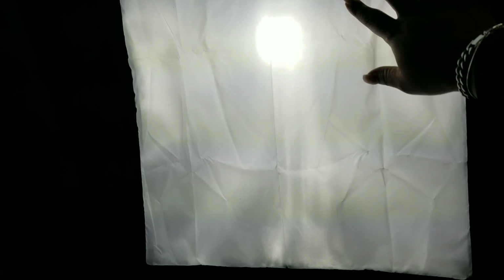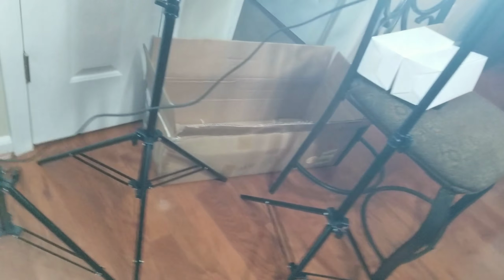HUSBAND SURPRISES WIFE || BIRTHDAY GIFT UNBOXING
Just 1 of my gifts for my birthday.

Link to lights:
Check this out: CRAPHY Professional Photo Studio Soft Box Lights Continuous Ligh...